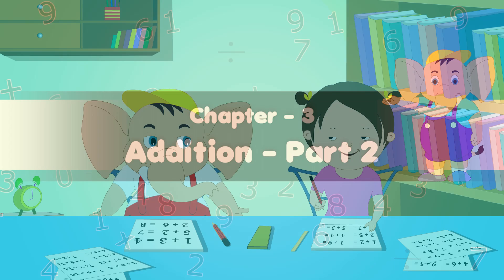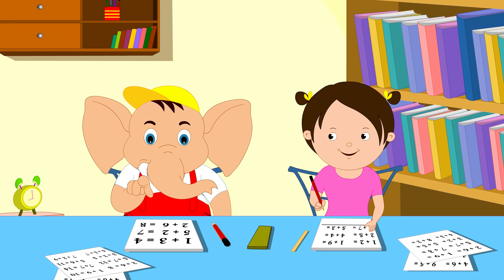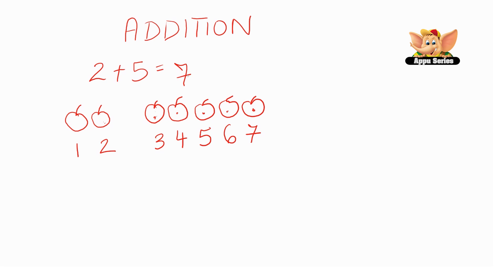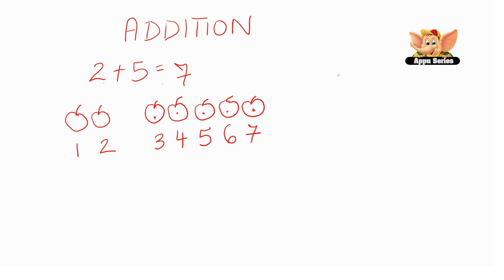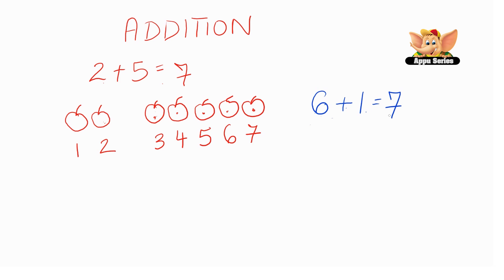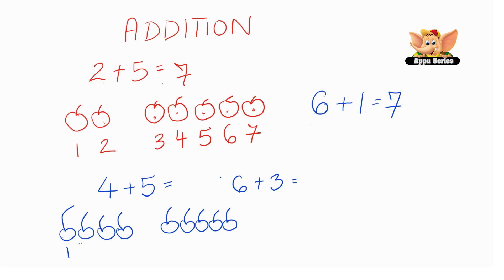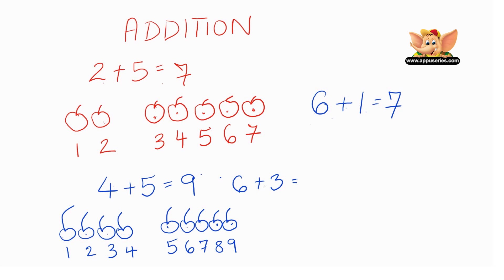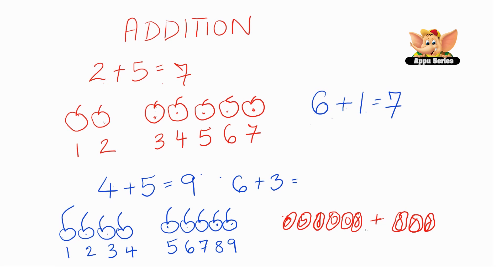Learn Maths - Addition (Part 2)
Now, you know a little bit about how addition is done, Alright, here is something more that you need to know about addition. Keep practicing and have fun!